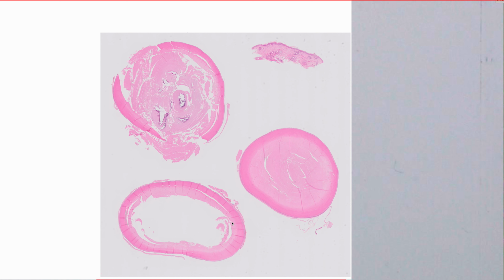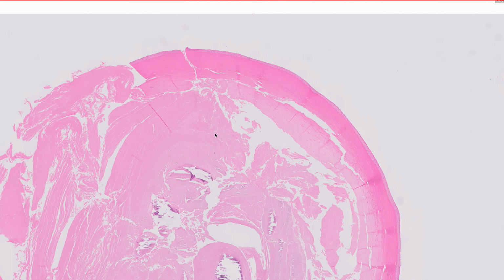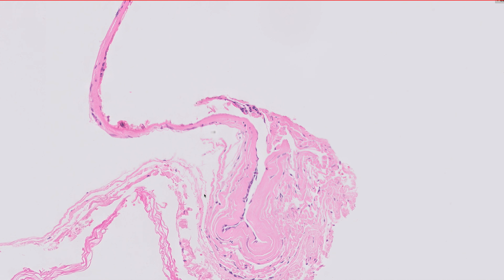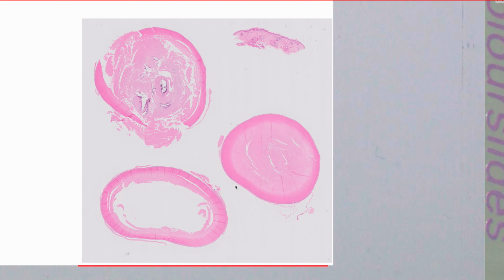Pilar cyst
Educational video describing the histopathology of a pilar cyst and a potential pitfall if the cyst wall splits.